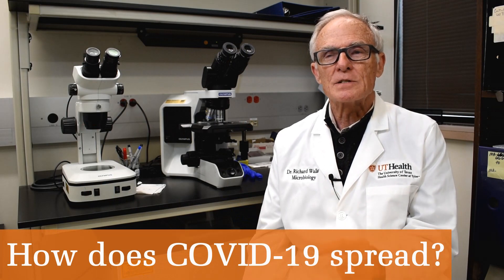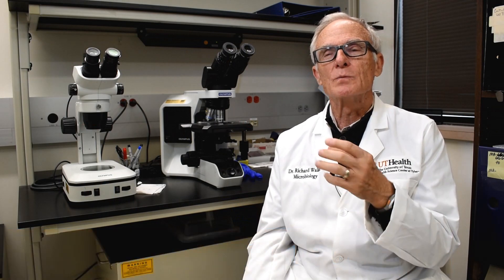Spread Facts, Not Fear: COVID-19 Basics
Spread Facts, Not Fear with Infectious Disease Specialist Richard Wallace, MD. In today's edition, Dr. Wallace explains COVID-19 basics.